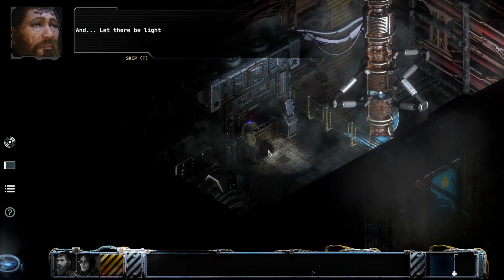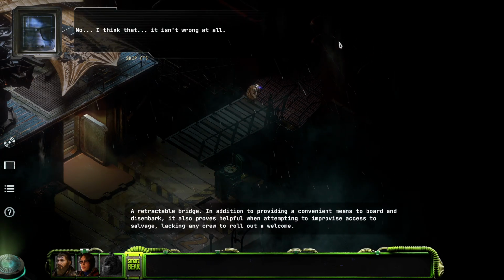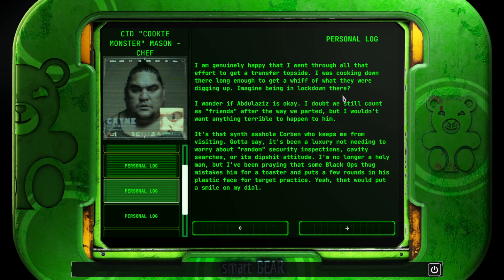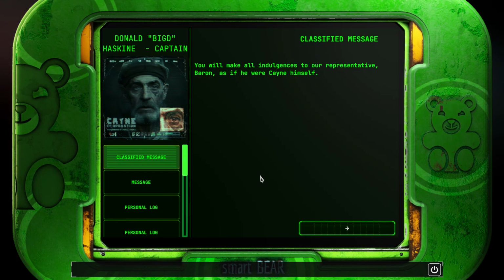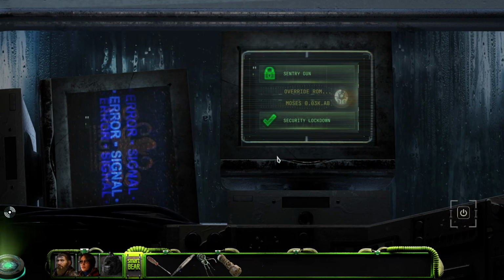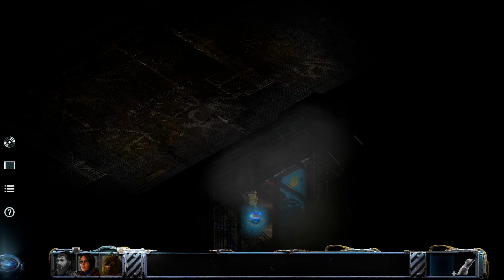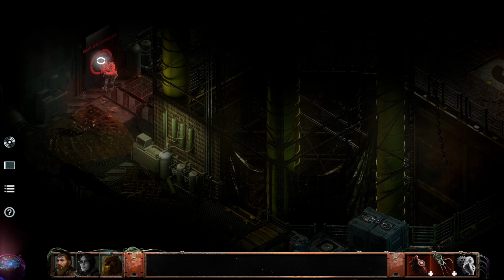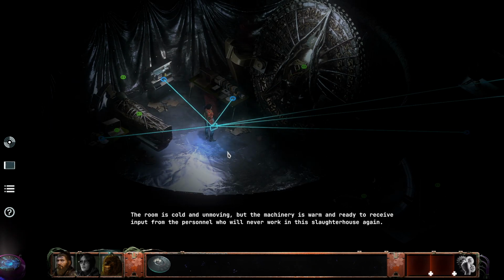STASIS BONE TOTEM - Lets Play Episode 2 - Fuel Mixture - Activate Power - Moses - Diving bell room